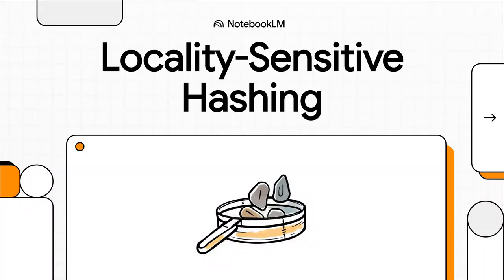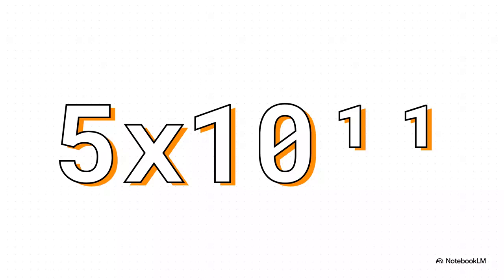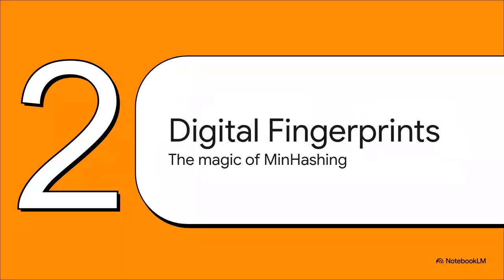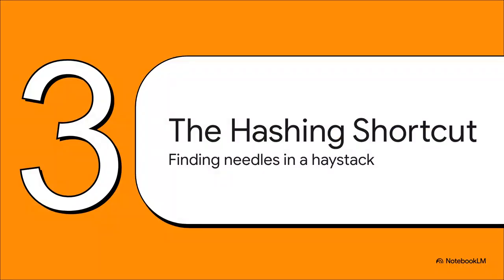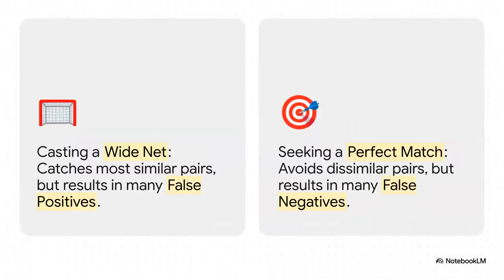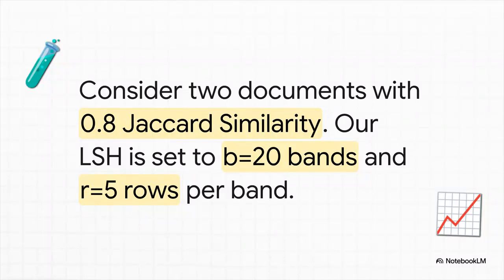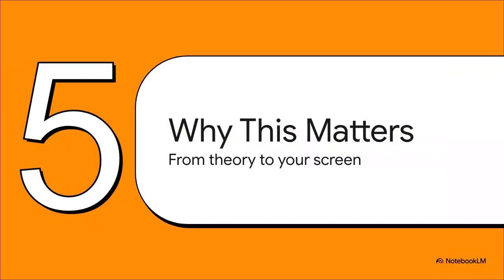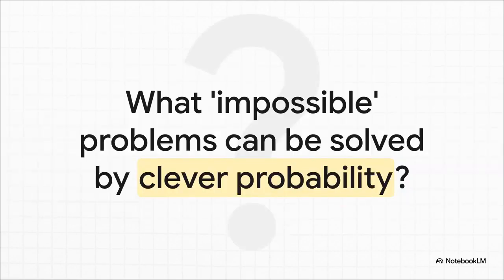Master LSH in 8 Minutes ⚡ MinHashing, Candidate Pair Generation & Candidate Pair Generation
Find Similar Documents at Scale 🚀

In this video, we deep dive into Locality-Sensitive Hashing (LSH) — a powerful technique for efficient similarity search in massive datasets. We build upon MinHashing to compress large sets into signatures, then use LSH to quickly find candidate pairs likely to be similar without brute-force comparisons.

What You’ll Learn:
✅ Recap → MinHashing & Jaccard similarity
✅ Why LSH? → Overcome quadratic comparisons in large datasets
✅ How LSH works → Partitioning the signature matrix into bands & hashing
✅ Tuning Parameters → Choosing optimal bands (b) & rows per band (r)
✅ S-Curve Visualizations → Trade-off between false positives & false negatives
✅ Real-world applications → Search engines, plagiarism detection, recommendation systems, near-duplicate detection

Key Takeaways:

Use shingling to convert documents into sets
Use MinHash to generate short signatures
Use LSH to efficiently find candidate pairs
Tune b and r for optimal precision and recall

📌 References & Resources:

"Algorithm Design" by Jon Kleinberg & Éva Tardos
"Mining of Massive Datasets" by Leskovec, Rajaraman & Ullman

S-Curve Visualization Tool